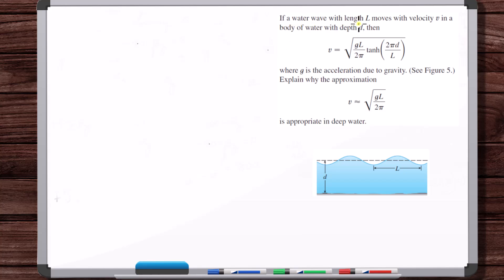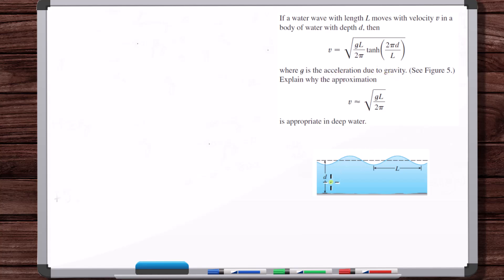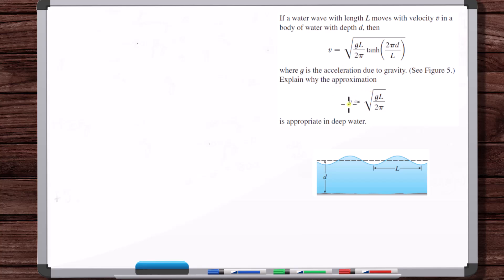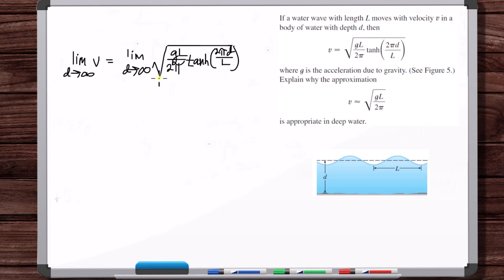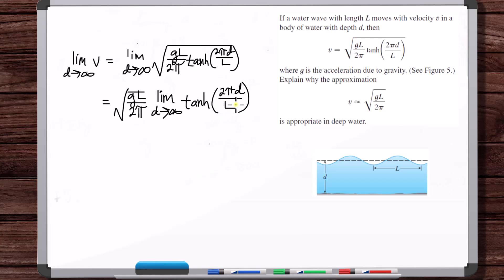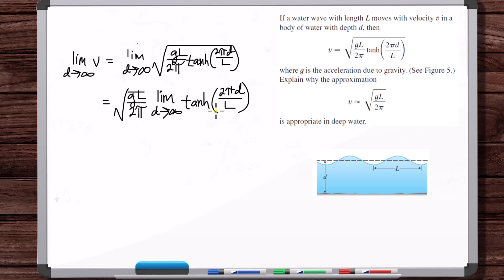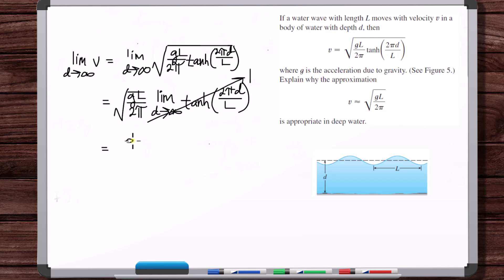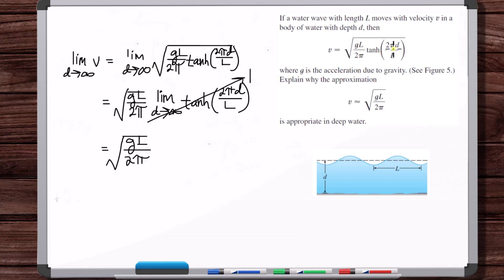Ocean Wave Speed Limit | Hyperbolic Functions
In this video, we calculate the limiting velocity of an ocean wave based on the depth of the underlying ocean.